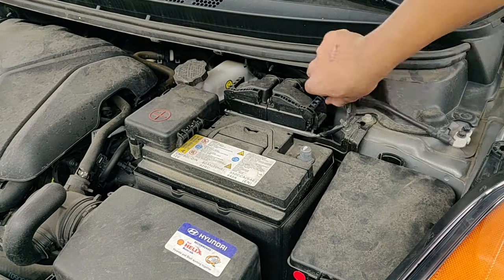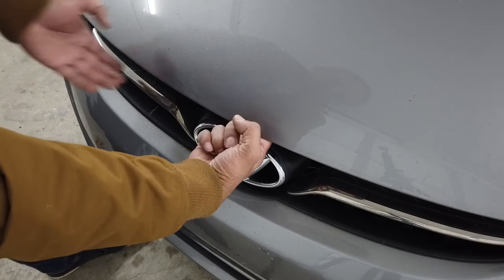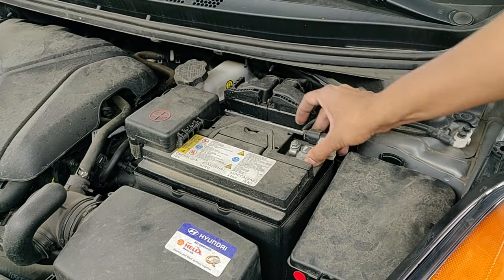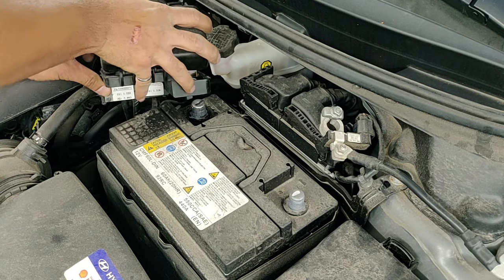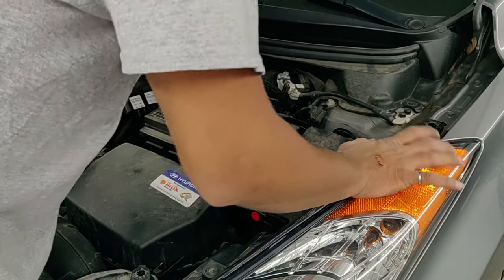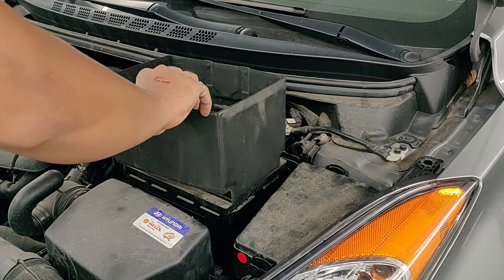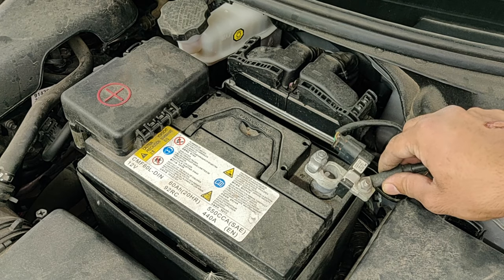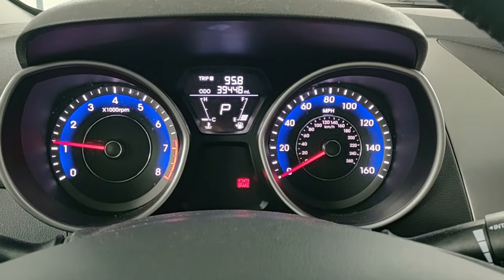How to [EASILY] Replace the Battery - Hyundai Elantra (2011-2016)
Detailed video showing how to replace the battery on a 2011 Hyundai Elantra / 2012 Hyundai Elantra / 2013 Hyundai Elantra / 2014 Hyundai Elantra / 2015 Hyundai Elantra / 2016 Hyundai Elantra /

If you own the Hyundai Elantra for a few years, there are chances that your battery will get old and just won't hold charge anymore. Replacing a battery on your 2011 Hyundai Elantra / 2012 Hyundai Elantra / 2013 Hyundai Elantra / 2014 Hyundai Elantra / 2015 Hyundai Elantra / 2016 Hyundai Elantra /  is very easy and you can do it with just 2 commonly available tools. You can save a lot of money and time and inconvenience by replacing the battery yourself.

You just need a 10 mm wrench and a 12mm socket-ratchet with a  couple extensions.